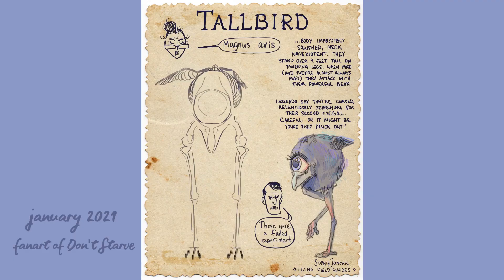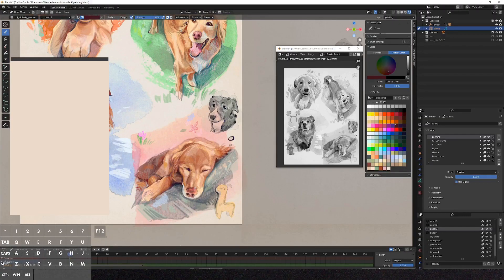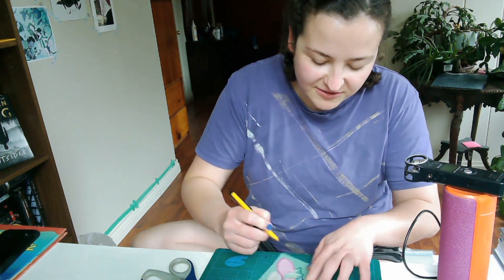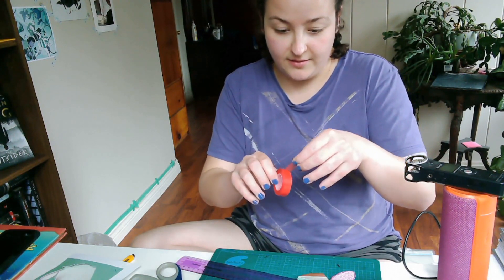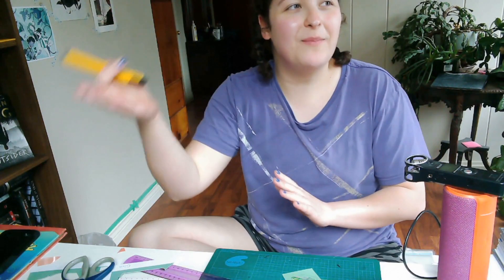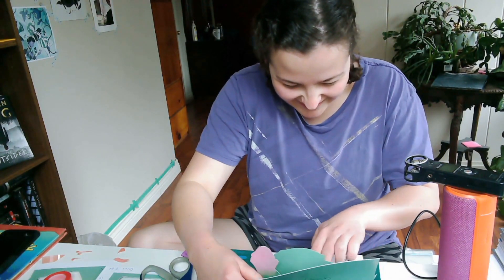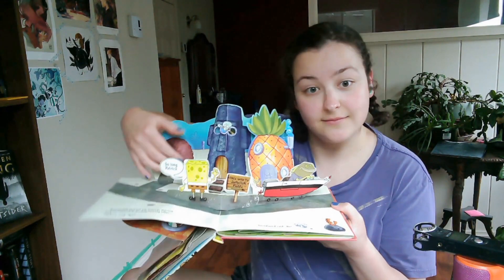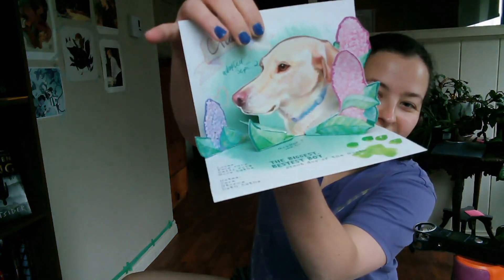I want to make pop-up books! (with Blender)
For a more in-depth look at my painting process with grease pencil

TUTORIAL LINKS
At first, I tried following tutorials about rigging paper folding animations with armatures. It didn’t work for me, but here are some cool videos about this:

Finally, I discovered rigid body physics. This series by the channel Mr. Cheebs was SO helpful!

(This whole channel is excellent!! And I will eventually be watching all of their videos!)

Digital pop up inspiration (they may not be able to be printed, but there’s still some cool artworks out there that inspired me!)

TIMESTAMPS
0:00 backstory
1:22 it's craftin' time!
5:16 admiring pop up books

TO DRAW
Wacom cintiq
Wacom intuos pro medium
Blender 3

Blender 3 to edit
Blender 3 for the thumbnails